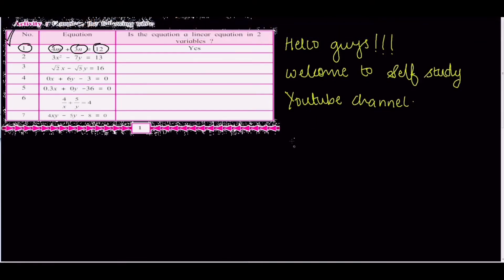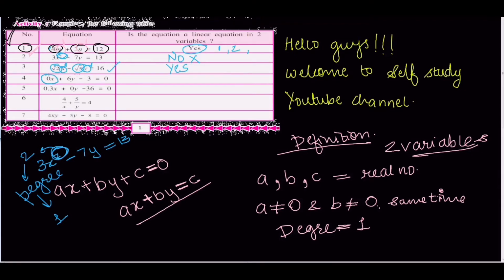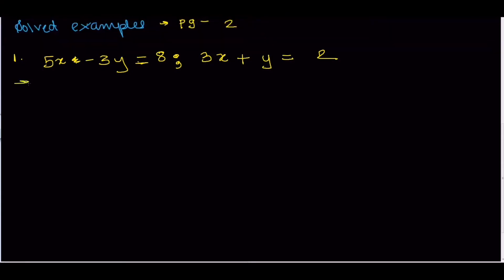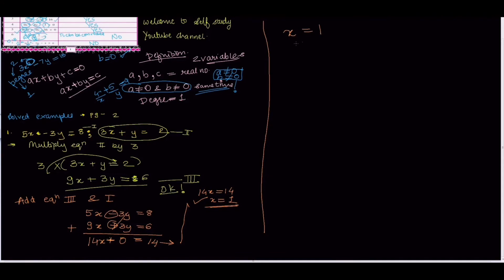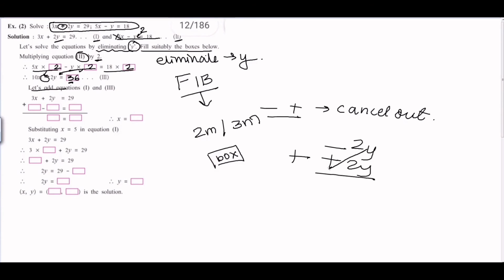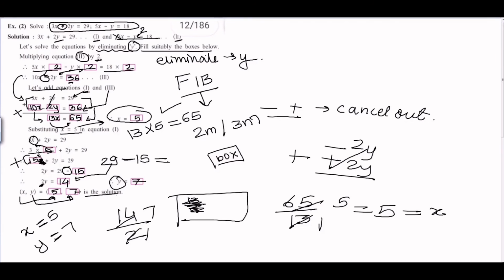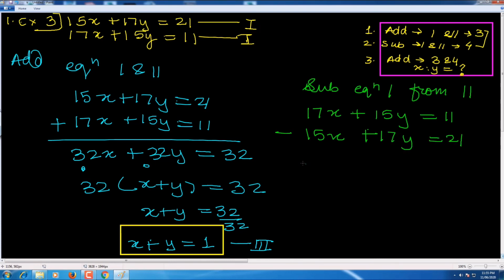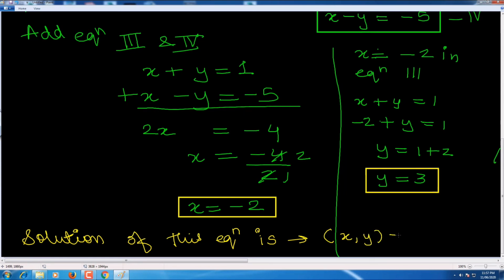Part 2 ( solved egs) LINEAR EQUATIONS IN TWO VARIABLES algebra# ssc board std 10